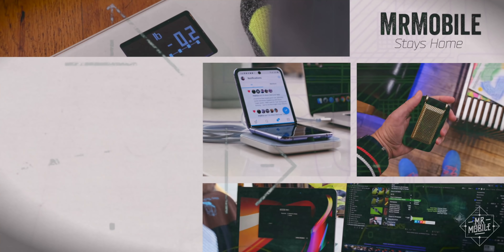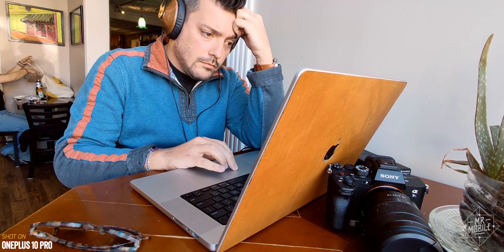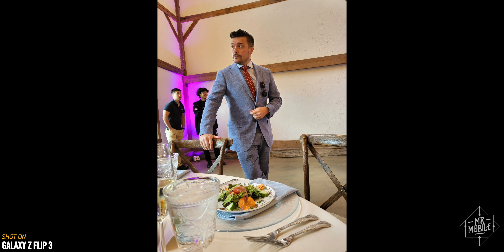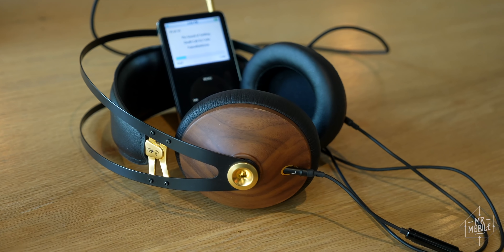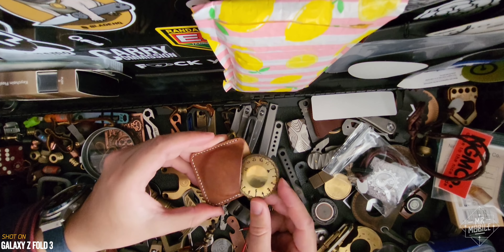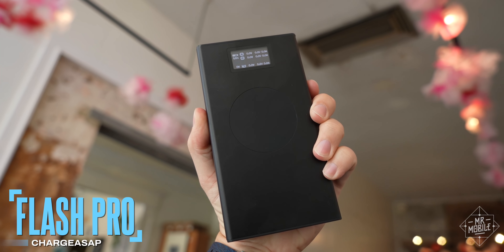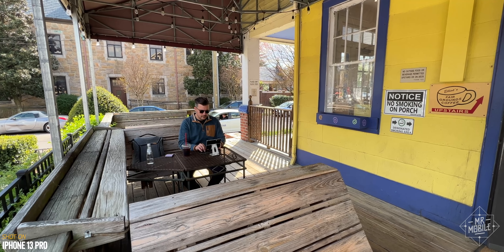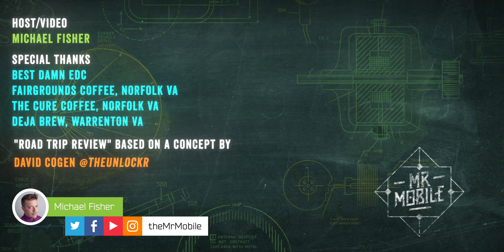Whats In MrMobile's Tech Bag? [Everyday Carry 2022]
[WHAT’S IN MRMOBILE’S TECH BAG 2022]

Funny thing about staying mostly at home for two years: your everyday carry doesn’t change all that much. But my viewers have been asking for an update on what’s in my tech bag, and I’ve finally gotten enough new stuff to put inside it (or at least new thoughts on the old stuff that’s been inside it) to make a video worth sharing. And because I think an everyday carry video is a lot more fun when it happens on the road, I borrowed a Tesla Model X from my sponsor to make that happen.

I’m Michael Fisher; join me for the wedding of a familiar friend, and then a tour of my tech gear on a road trip across the mid-Atlantic states!

[ABOUT WHAT’S IN MRMOBILE’S TECH BAG / MRMOBILE EDC 2022]

MrMobile does not accept compensation from the manufacturers of the products he reviews in exchange for producing content. No payment was provided and no manufacturer or carrier was afforded a preview, editorial input or copy approval rights concerning this review.

[PRODUCTS IN THIS VIDEO - REVIEW SAMPLES]

[LOCATION CREDITS]

[MUSIC]

[CHAPTERS]

00:00

[SOCIALIZE]